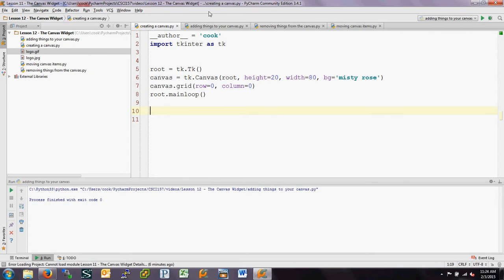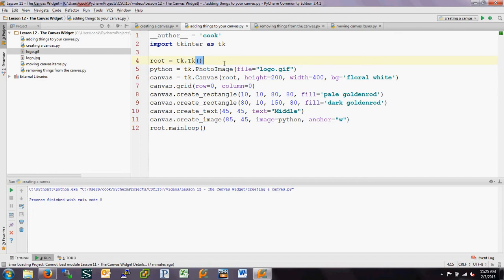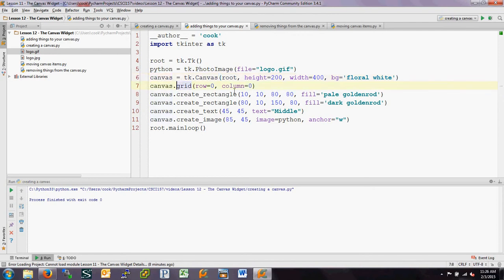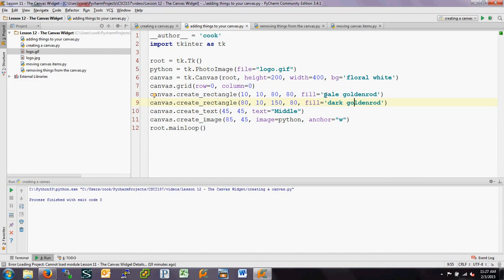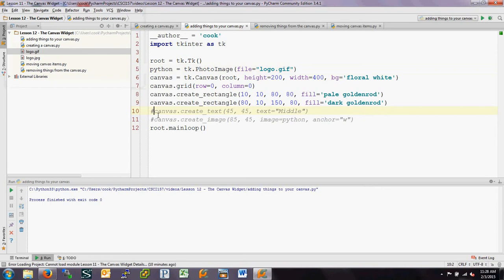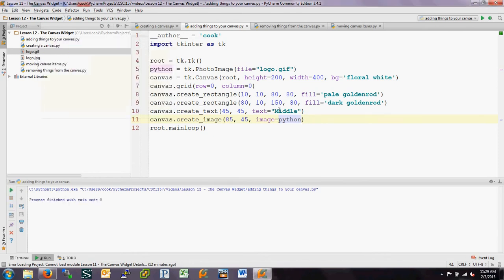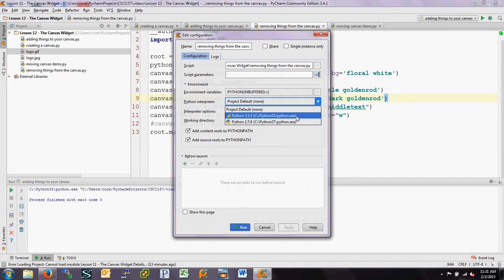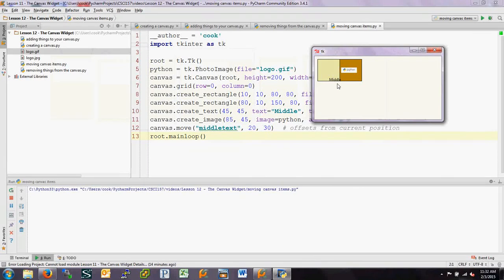Lesson 12 Canvas Widget